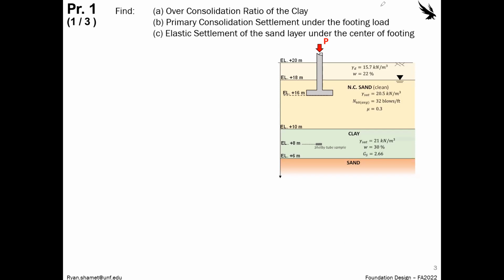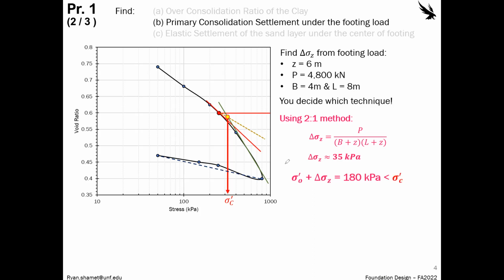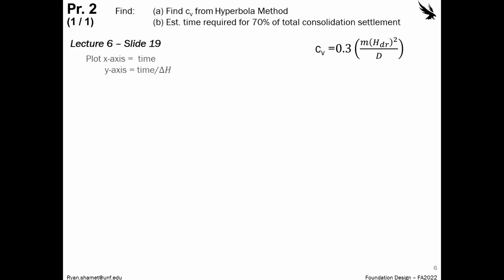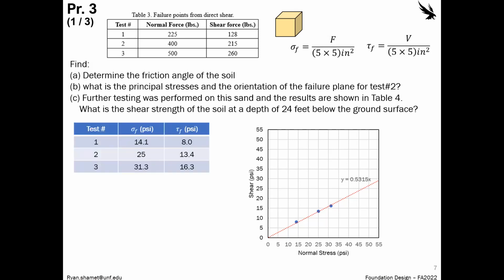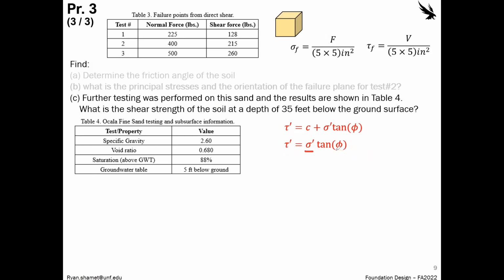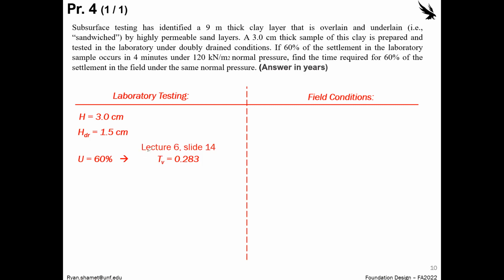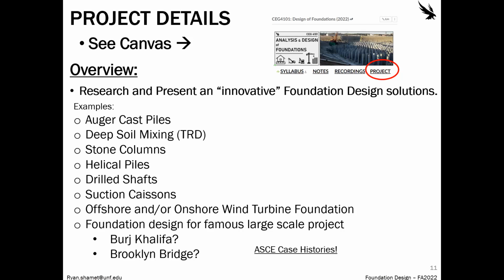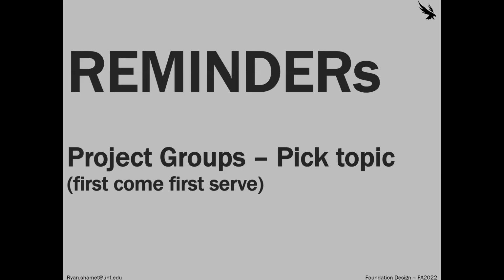CEG4101 - Lecture 12 - Fall 22